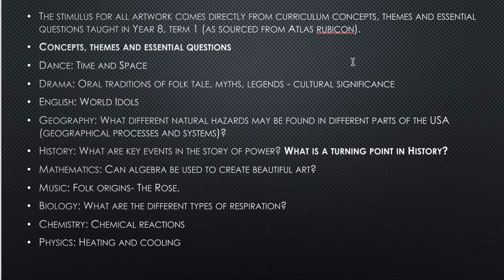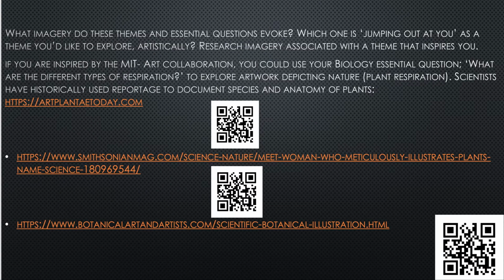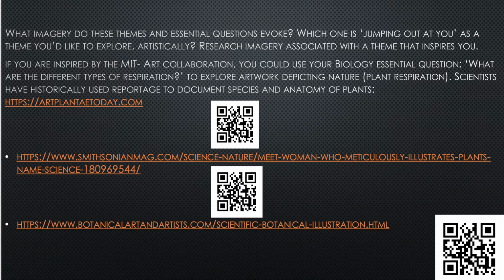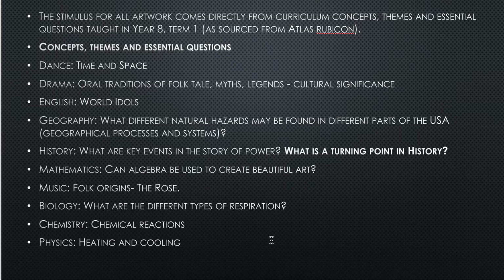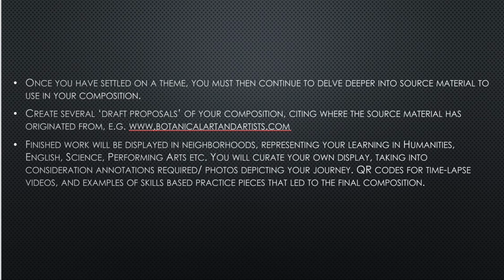Session 1 Art Imagery Enrichment